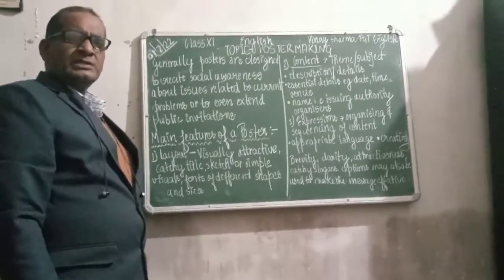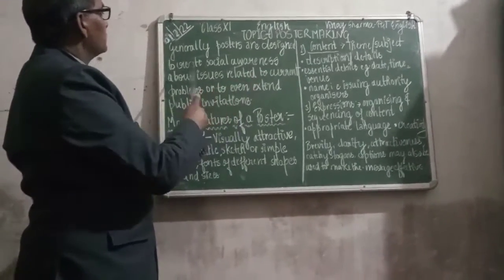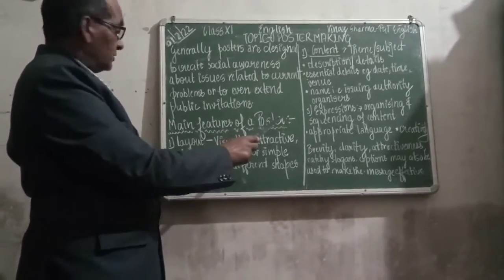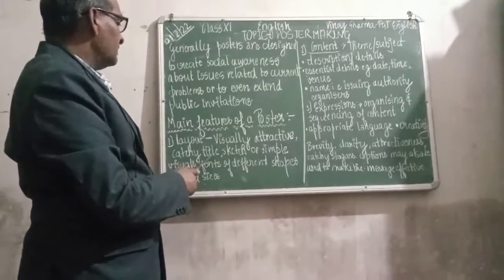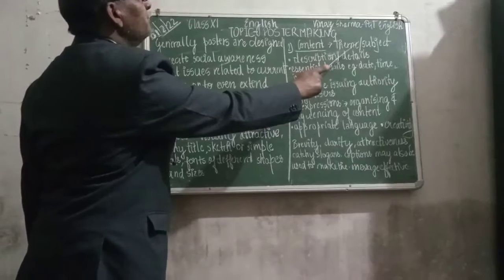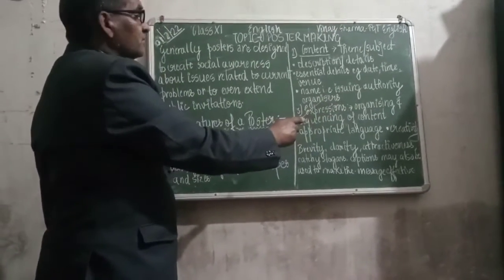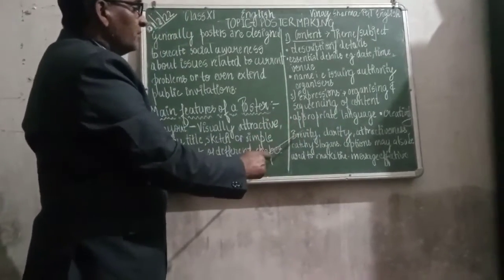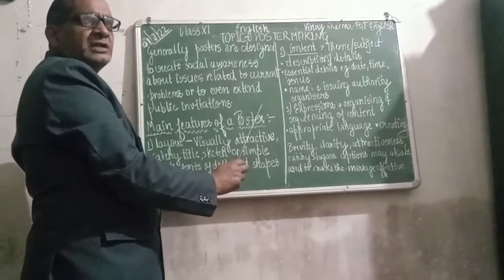Class- XI- English Grammar- Topic- Poster Making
Lectured by Mr. Vinay Sharma (PGT, English), Maples Academy, Deoband, Distt.- Saharanpur (U.P)